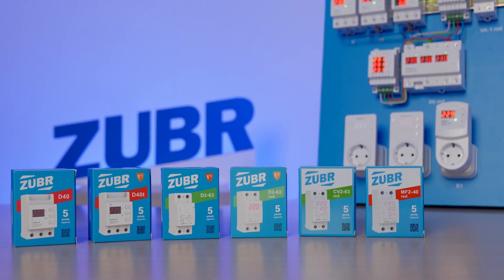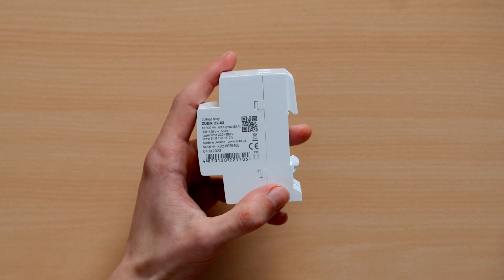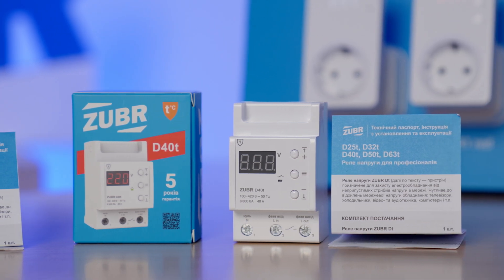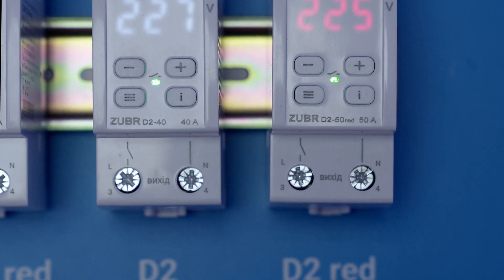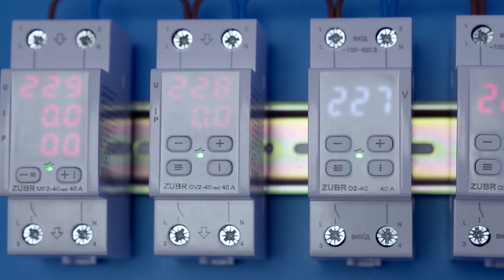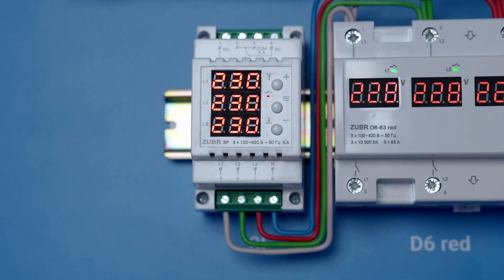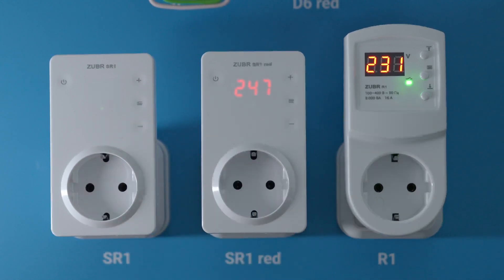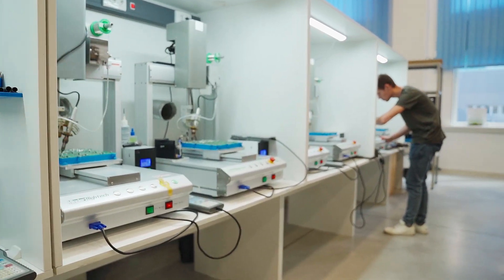Overview of the ZUBR voltage monitoring relays range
In this video review, Sales Manager Denis talks about the existing types of ZUBR voltage monitoring relays, their purpose and functionality.
This video will be especially useful for those who are involved in ZUBR sales and want to know more about the voltage monitoring relays’ range.

0:00 Greetings
0:12 Purpose of voltage monitoring relays
0:41 4 groups of voltage monitoring relays
1:05 Design of the voltage monitoring relays’ housing
1:21 Non-volatile memory
1:30 Delay for switching on after an accident

Single-phase voltage monitoring relays in the panel
1:51 Range of single-phase voltage relays
2:05 Basic relays on three modules ZUBR D and ZUBR Dt
2:15 Three main advantages of ZUBR Dt over ZUBR D
3:06 Flagships for two modules ZUBR D2 and ZUBR CV2
3:38 The main difference between ZUBR D2 and ZUBR CV2 models
3:45 When current monitoring is useful?
4:01 Multifunctional relays ZUBR MF and ZUBR MF2
4:21 Difference between ZUBR MF and ZUBR MF2 models

Three-phase voltage monitoring relays in the panel
4:49 The range of three-phase voltage relays
5:07 ZUBR D6 with two modes of operation
5:30 ZUBR 3F

Socket voltage monitoring relays
5:41 Purpose of the socket voltage relays
5:59 ZUBR R1 functionality
6:14 Difference between ZUBR SR1 and ZUBR R1

Voltmeters
6:37 The purpose of voltmeters
6:44 Single-phase ZUBR V1 and three-phase ZUBR V3 voltmeter
6:52 Single-phase voltmeter ZUBR VA-1

7:08 About the production of voltage monitoring relays

If you have any questions, please write below this video — ZUBR engineers are always in touch.